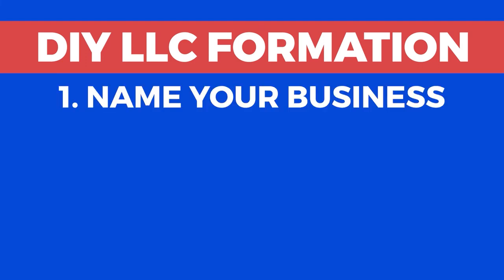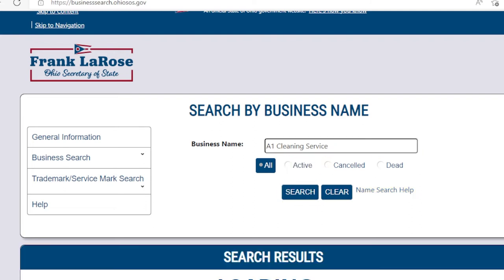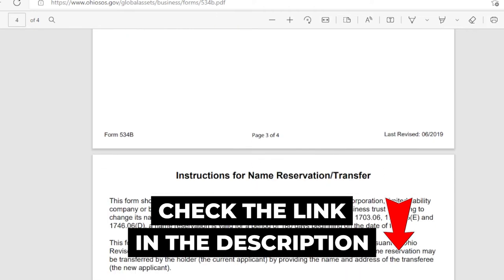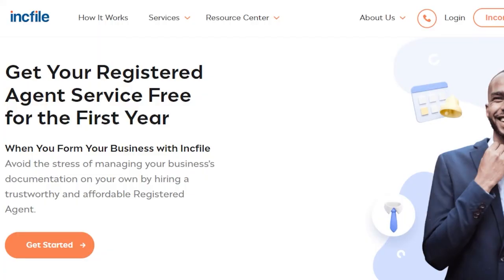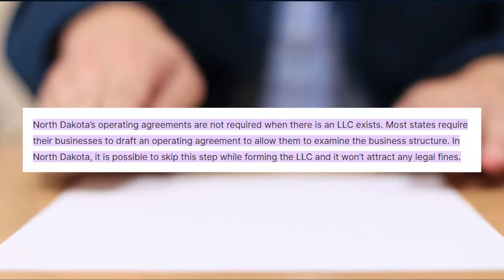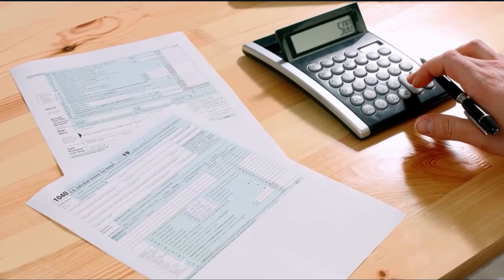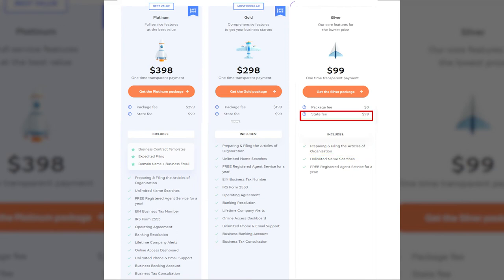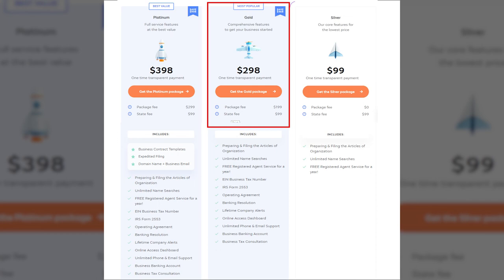How To Start An LLC In Ohio 2023 👔 Registering Ohio LLC Short Version ⏱️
Want to quickly start an LLC in Ohio for free? I will help you do just that in this step-by-step tutorial. I’ll make sure to cover any critical requirements and important tricks that you should not miss when forming your LLC.

Then also as a bonus, later on in the video, I will show you a trustworthy registered agent who will help set up your LLC for FREE and save you the time and hassle. So make sure to stick with me until the end.

⏰TIMESTAMPS⏰
00:00 - Overview
00:24 - Step 1: Name Your Business
01:59 - Step 2: Get a Registered Agent
02:45 - Step 3: Filing the Alabama LLC Certificate of Formation
03:11 - Step 4: Prepare an Operating Agreement
03:39 - Step 5: Obtain an EIN

--- Related Content ---
🎥 How to Start An LLC in Ohio - Starting a Small Business in Ohio - Ohio LLC [Step by Step] ►